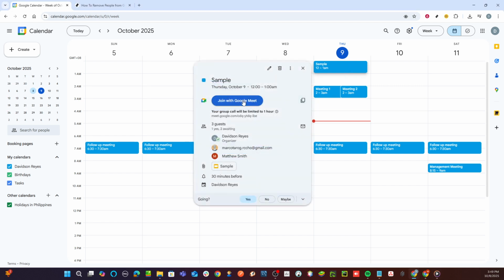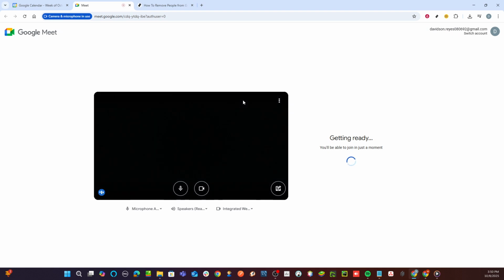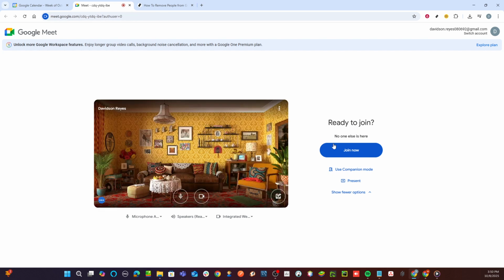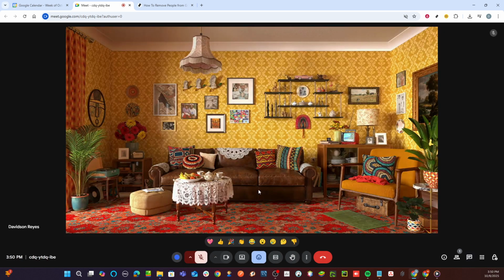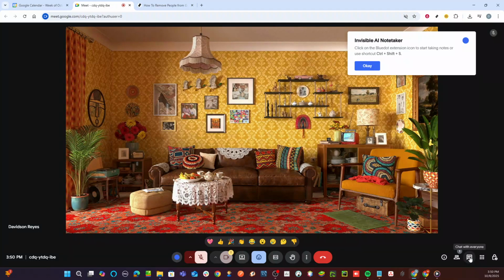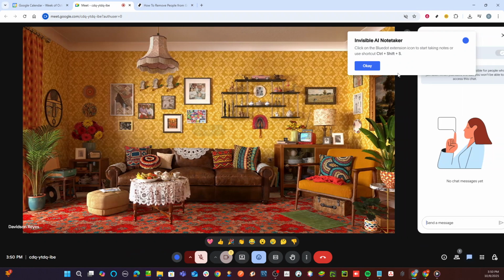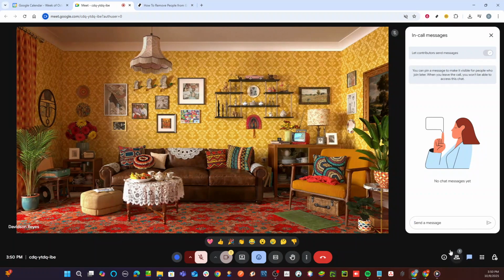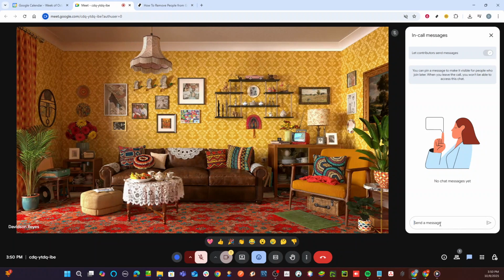How To Open Chat Box In Google Meet [2025 Guide]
In today's video we cover: Google Meet chat, open chat Google Meet, Google Meet tips, how to use Google Meet, chat box tutorial, Google Meet features, video conferencing tips, online meeting tools, virtual meeting guide, Google Meet help, chat functionality Google, remote work tools, Google Meet guide, chat options Google Meet, video call tips, Google Meet basics, how to chat in Meet, Google Meet for beginners, meet chat box